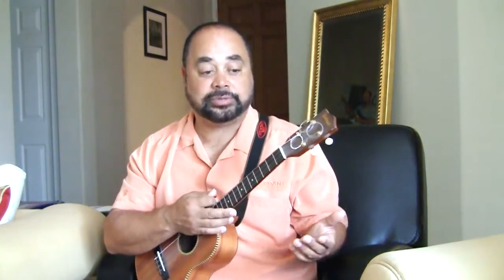3 Questions Interview: Michael Powers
Jazz ukulele player Michael Powers provides some invaluable tips on improvising and becoming one with your instrument in this 3 Questions Interview. Part 1 of 2.